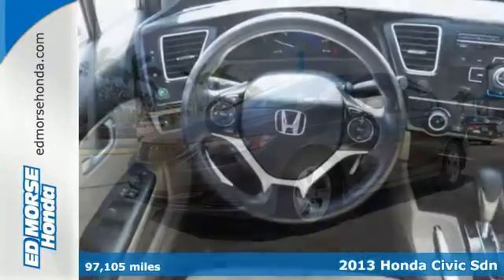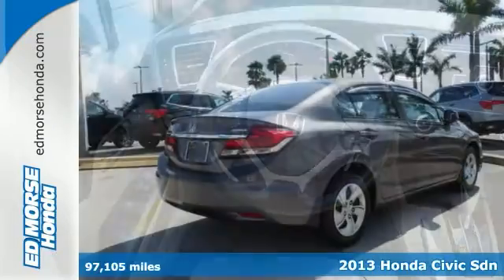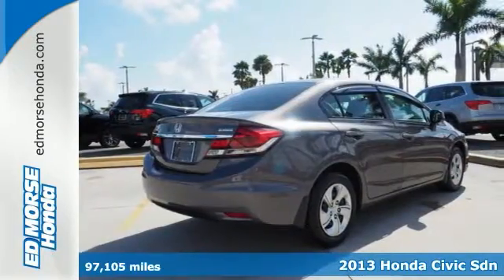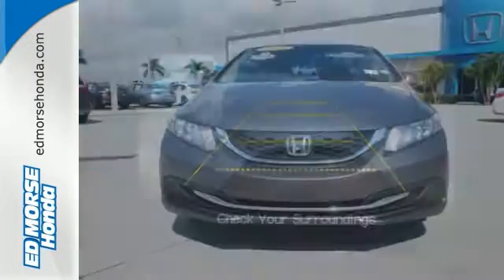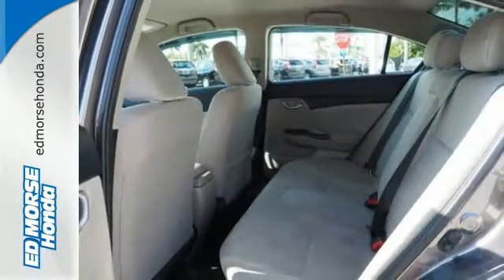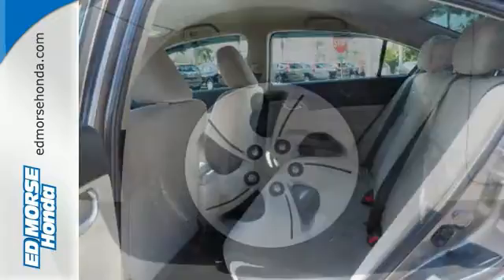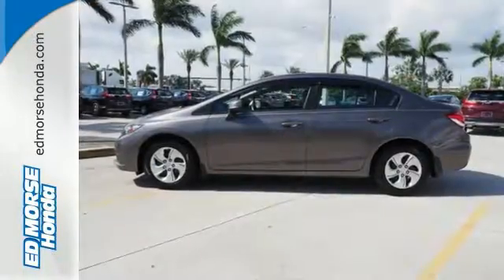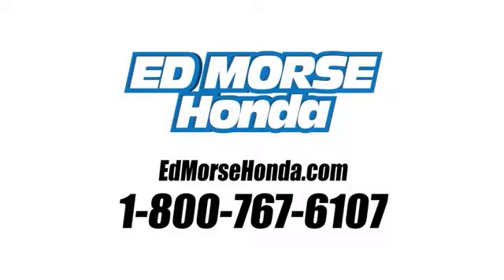Used 2013 Honda Civic Sdn West Palm Beach Juno, FL HU216075A - SOLD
Year: 2013
Make: Honda
Model: Civic Sdn
Trim: LX
Engine: 1.8L SOHC MPFI 16-Valve i-VTEC I4 Engine
Transmission: Automatic
Color: BROWN
Interior: Unknown
Mileage: 97105
Stock #: HU216075A
VIN: 19XFB2F59DE020733
Looking for a clean, well-cared for 2013 Honda Civic Sdn? This is it. Only the CARFAX Buyback Guarantee can offer you the comfort of knowing you made the right purchase. Start enjoying more time in your new ride and less time at the gas station with this 2013 Honda Civic Sdn. You've found the one you've been looking for. Your dream car. More information about the 2013 Honda Civic Sdn: For decades, the Civic has offered one of the best compact-car picks for those who want to keep their ownership costs low and plan to keep their cars a long time. The Civic is also one of the roomiest small sedans, with even better ride comfort and interior refinement this year. Top models can still be appointed with the works--including a navigation system and full leather upholstery--making the Civic feel more like a compact luxury sedan than an affordable commuter. Strengths of this model include roomy interior, responsive driving feel, Sedan or coupe body styles, improved standard features, and range of drivetrains

Address:
3790 W Blue Heron Blvd